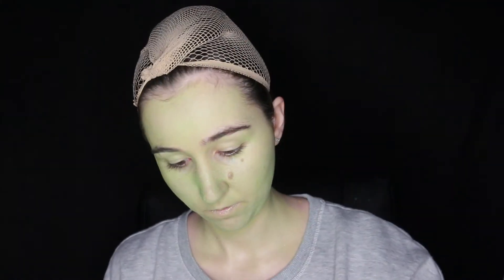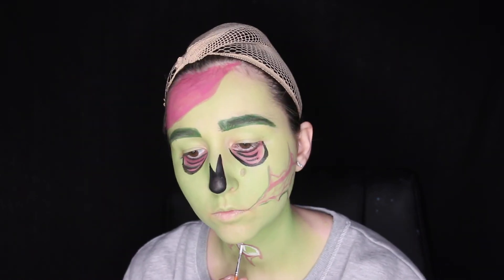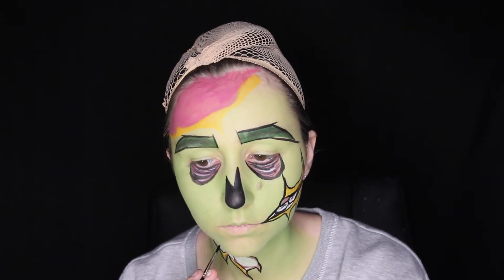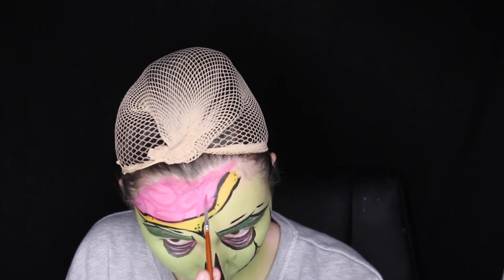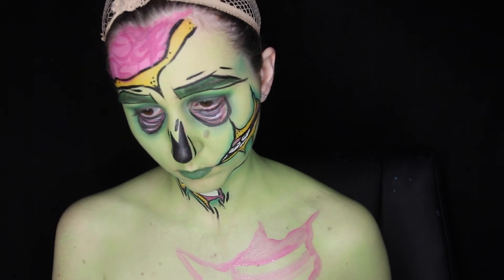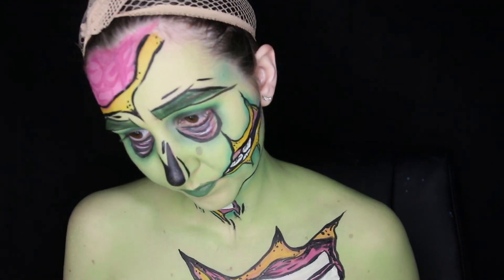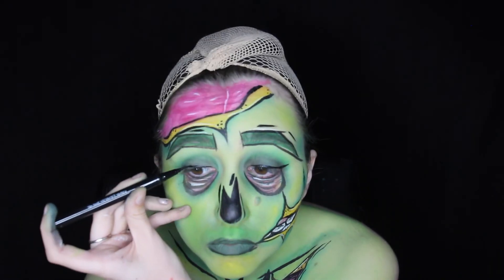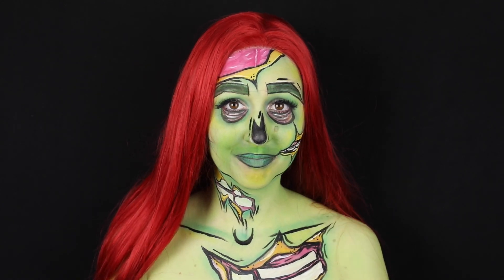Pop Art Zombie #2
Video of me doing this Pop art zombie makeup. This will be the first consistent for my channel i'm planning to upload once a week from now on let hope this works and happens. Hope you all like it. Let me know if there is anything else you would like to include down here in the description or if you would like to see any specific makeups.